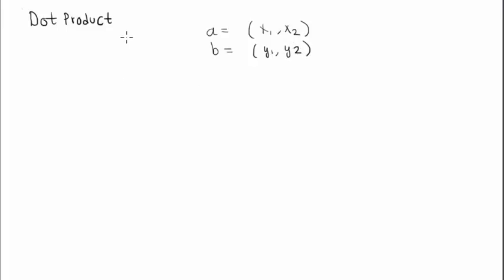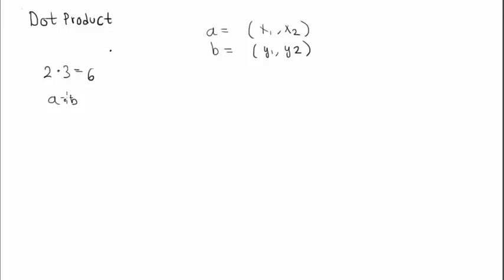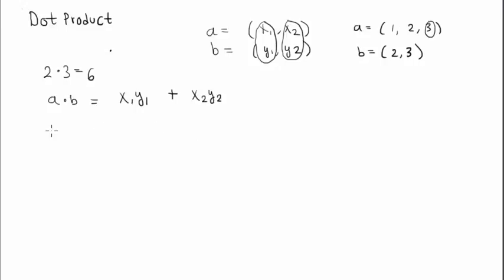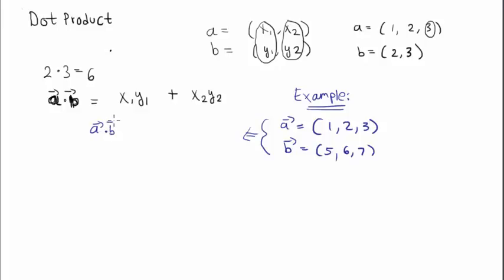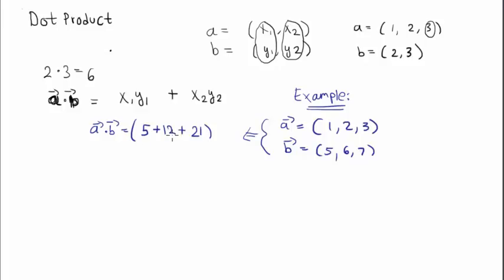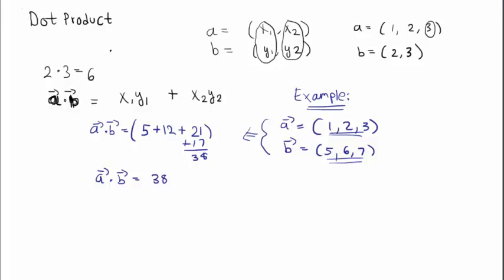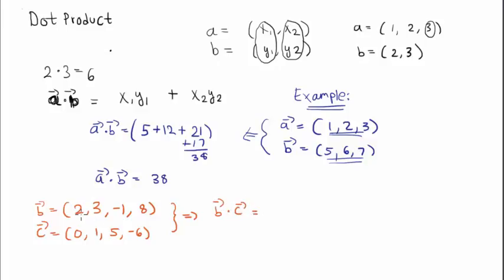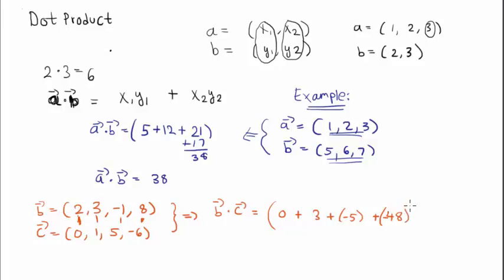Dot Product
In this video, we go over how to calculate the dot product of two vectors in the same dimension.